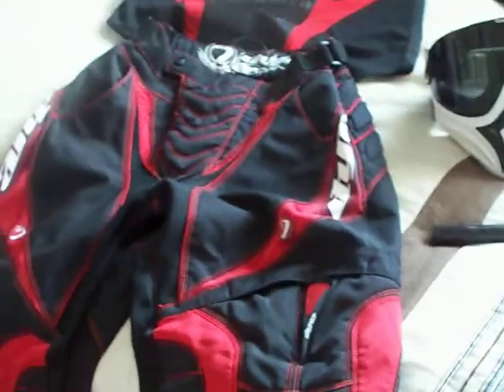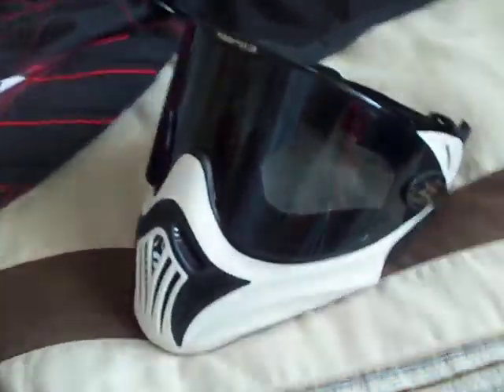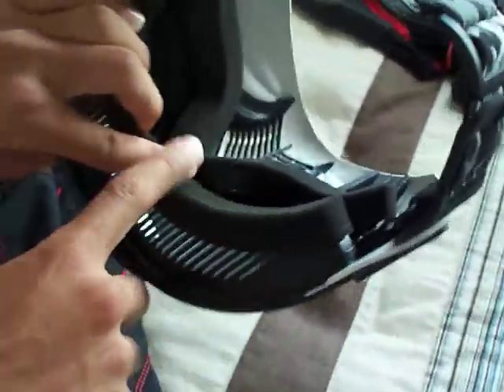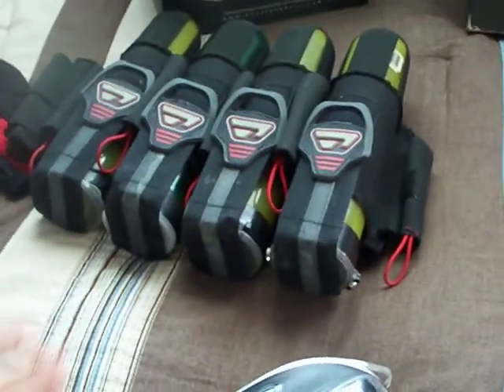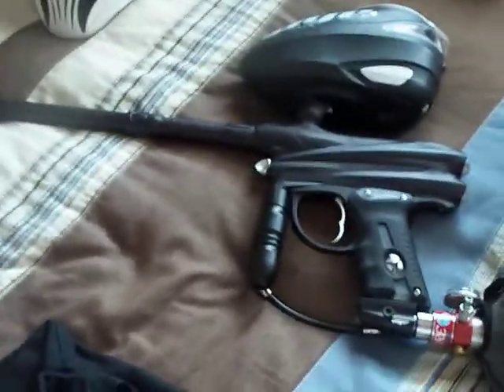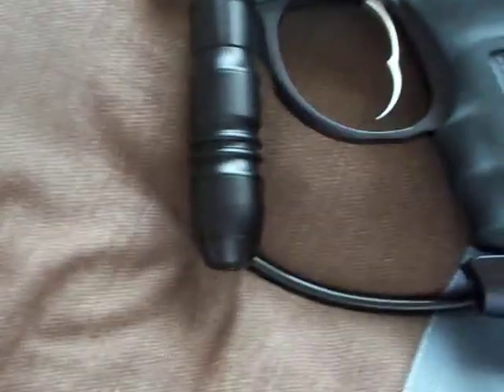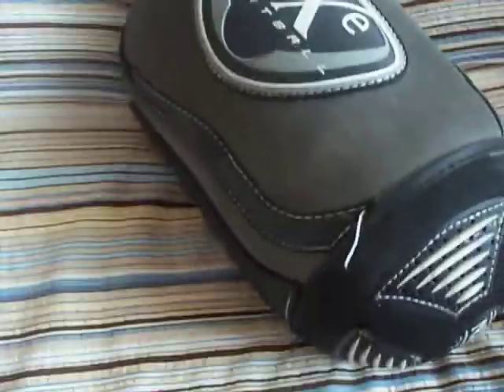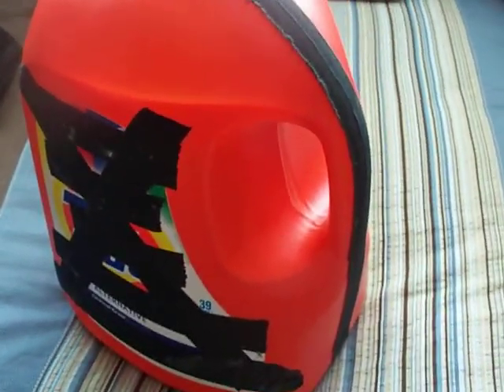My Gearbag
This is all my gear, from wat i shoot to wat i wear.